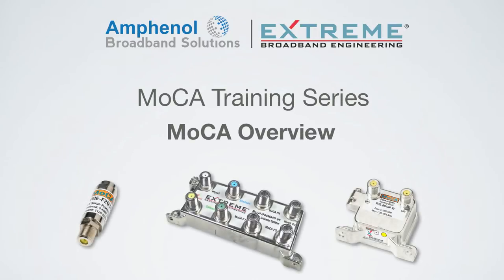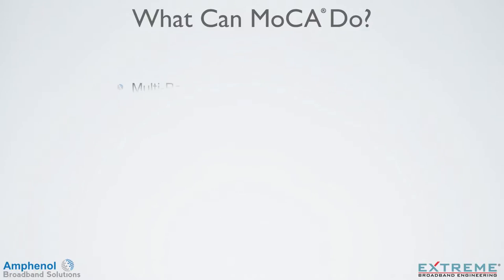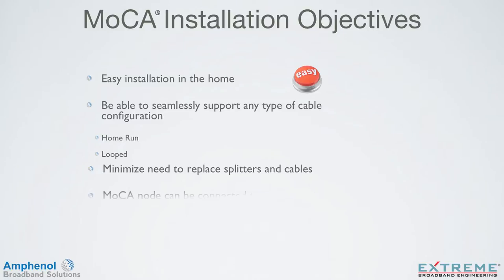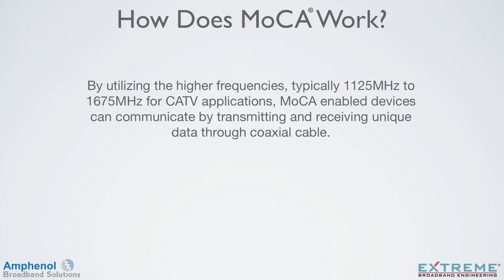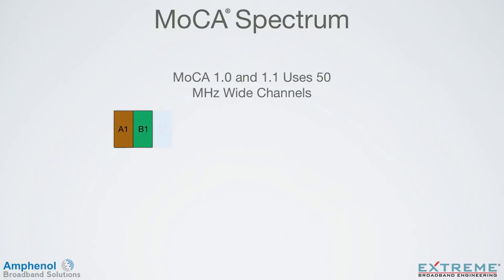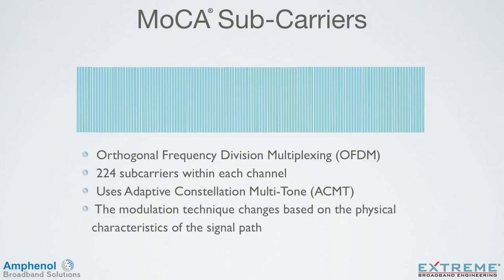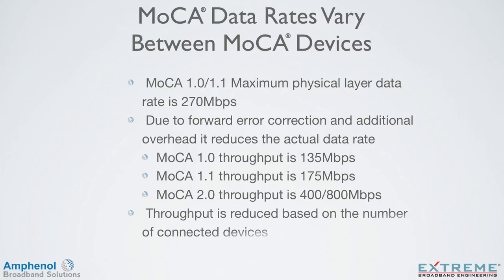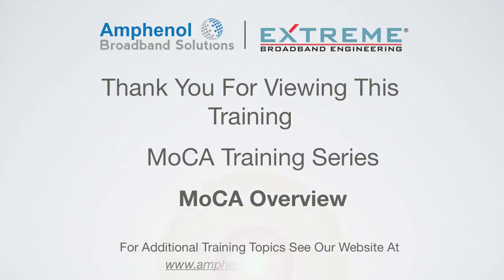MoCA 101: Part 1, Overview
This tutorial provides an overview of MoCA technology within a CATV premiere installation.  This video highlights the key features and capabilities MoCA can provide in modern home networking.

0:00 Introduction
0:24 What is MoCA?
2:06 MOCA Installation Objectives
2:25 Home Run Cable Configuration
2:48 Looped Cable Configuration
3:49 MOCA Logical Topology
4:28 MOCA Physical Topology
5:32 MOCA Spectrum
7:09 MOCA Channels
7:44 MOCA Sub-Carriers
8:22 Optimized Modulation
8:59 MOCA Data Rates Vary Between MOCA Devices
9:51 Network Controller (NC)
10:51 MOCA 101 Overview Summary